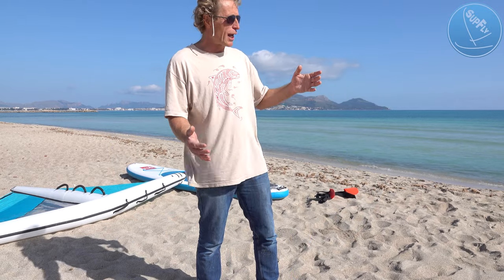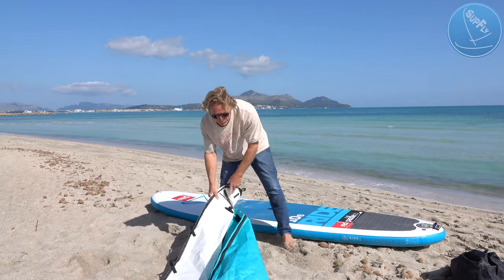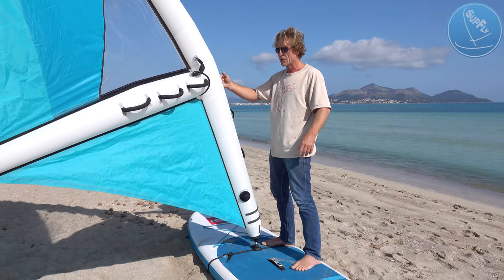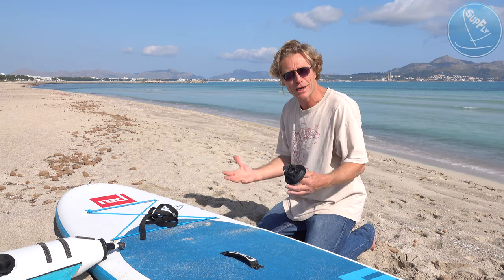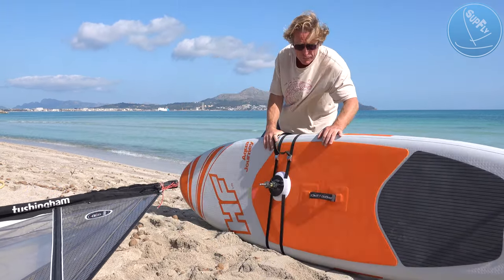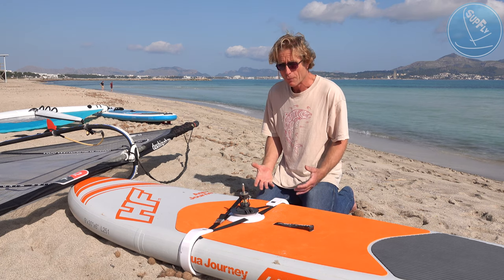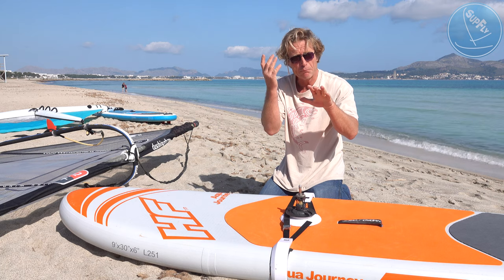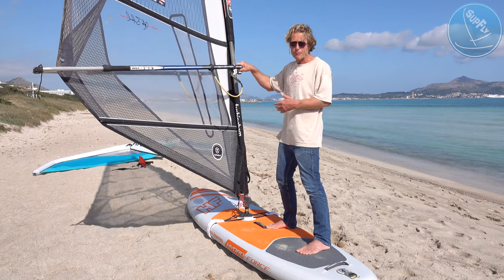SupFly explained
So what is the SupFly inflatable sail and windsurf adapter all about? Martin explains.